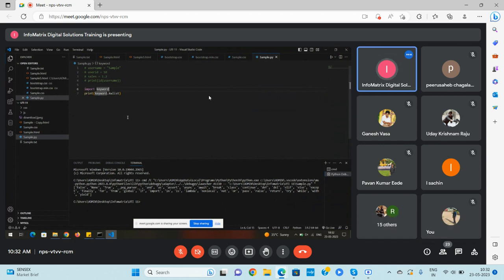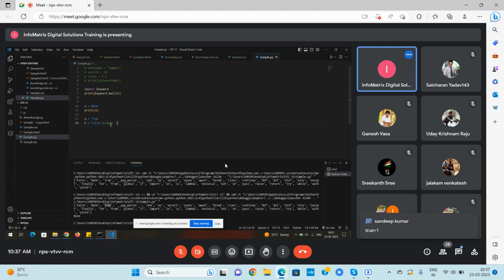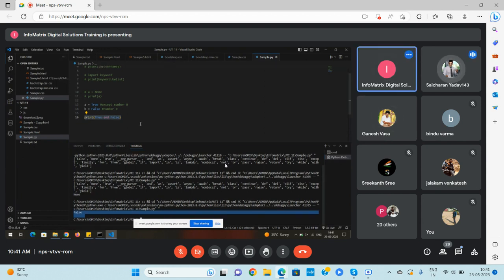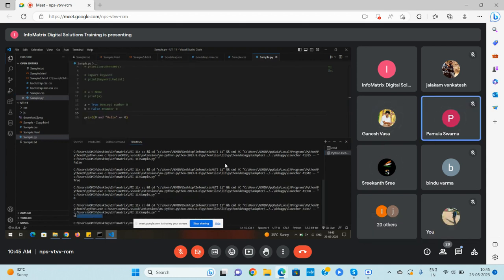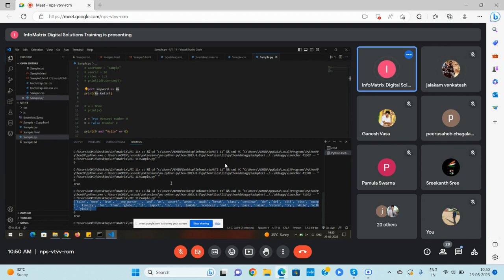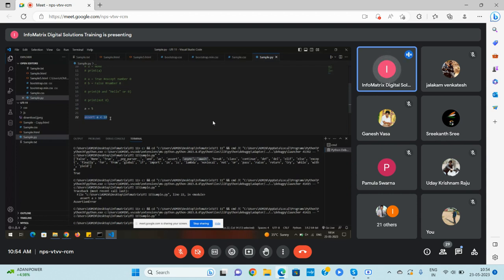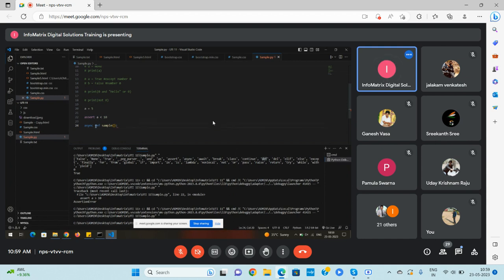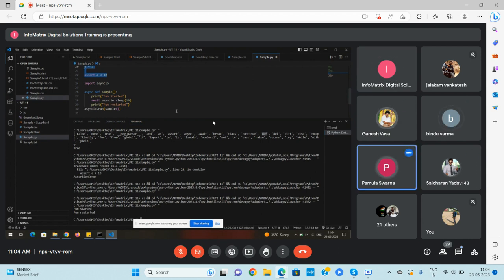Python Full Course ||| Part - 3||| Easy to Learn